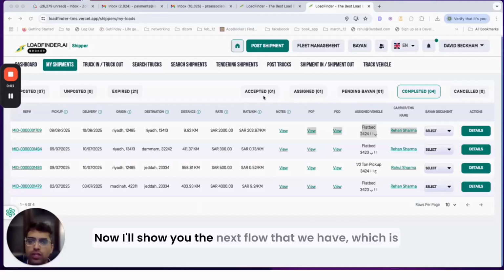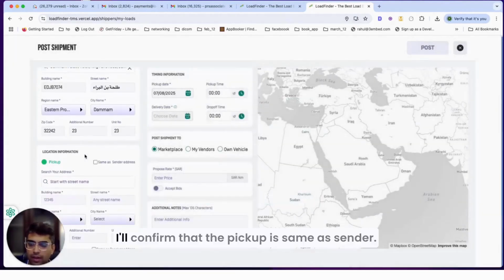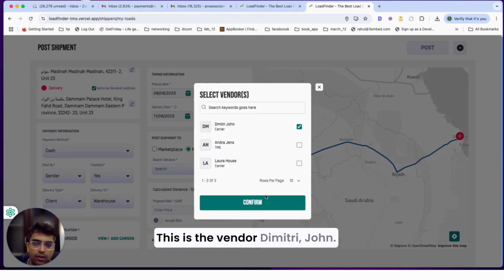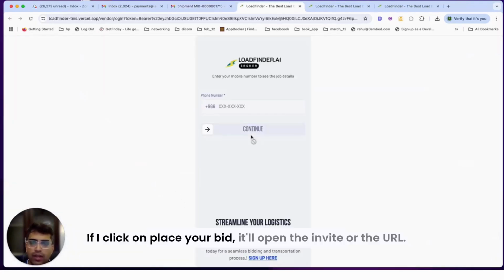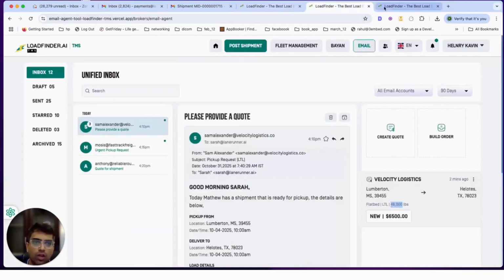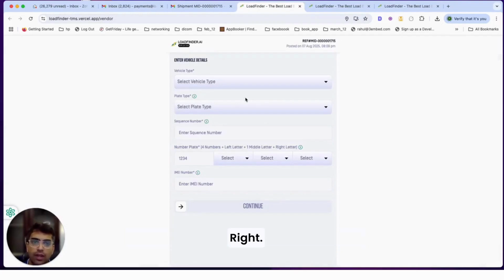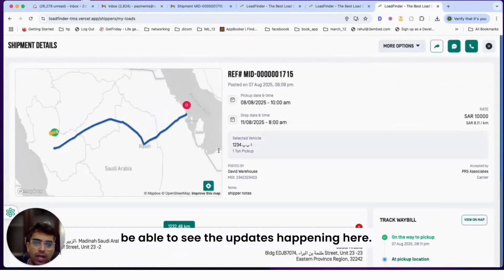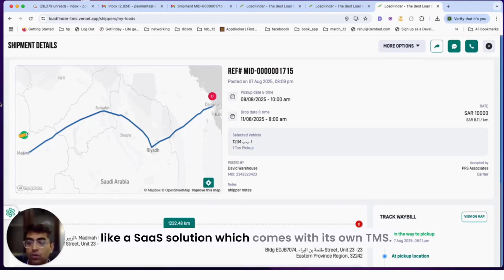Loadfinder.ai | Inviting Vendors Feature Demo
This video shows the Inviting Vendors feature in Loadfinder.ai, the AI-powered load board and transportation management system (TMS).

It covers:
Sending invitations to vendors
Managing vendor connections
Streamlining collaboration between brokers, carriers, and shippers

This feature demo is designed for freight brokers, carriers, and shippers who use Loadfinder.ai to connect and work with vendors.